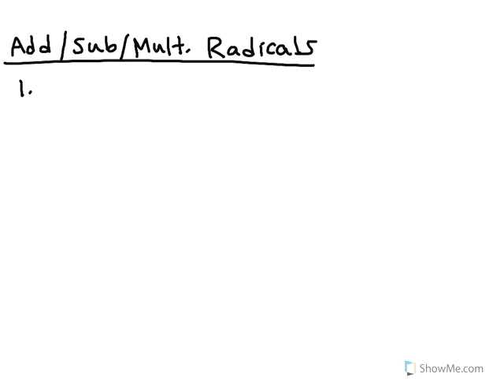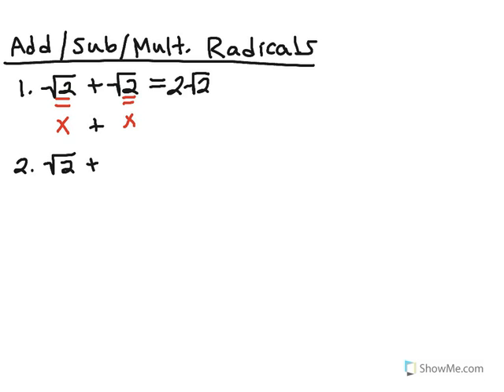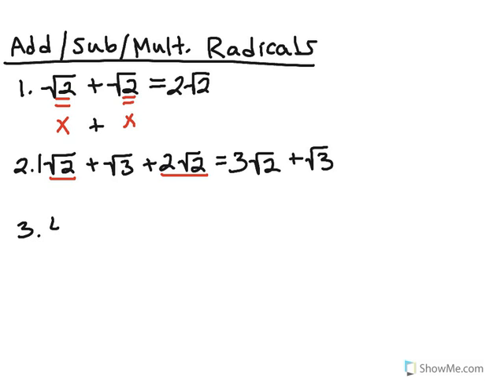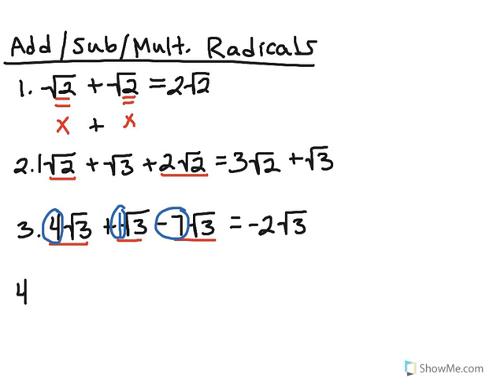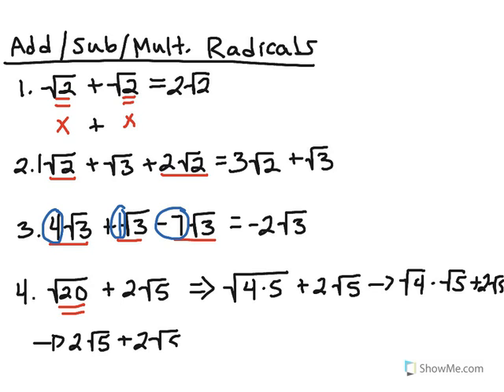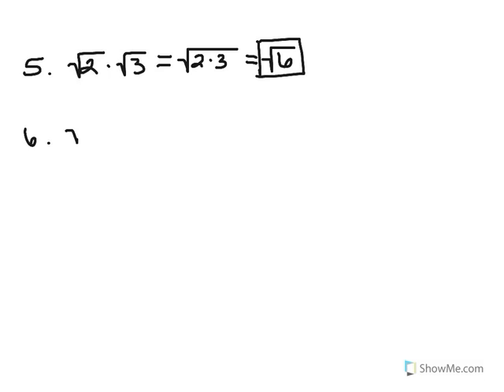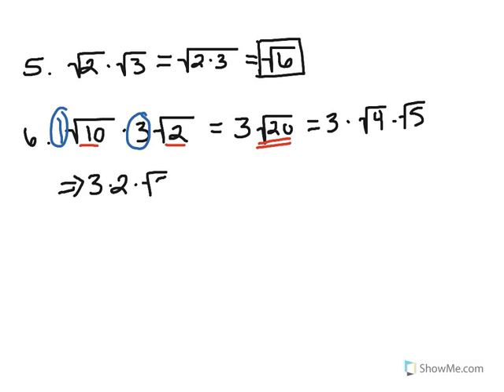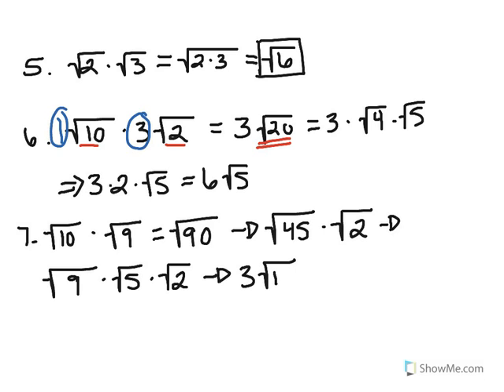How to Math: Add/Subtract/Multiple Radicals